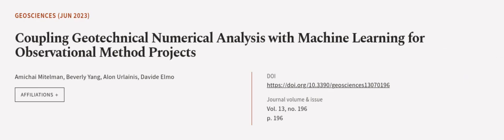Coupling Geotechnical Numerical Analysis with Machine Learning for Observational Meth... | RTCL.TV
### Keywords ###

### Article Attribution ###
Title: Coupling Geotechnical Numerical Analysis with Machine Learning for Observational Method Projects
Authors: Amichai Mitelman, Beverly Yang, Alon Urlainis ,and Davide Elmo

### Video Timestamps ###
0:00:00 - Summary
0:00:55 - Title
0:01:01 - Outro
0:01:06 - End